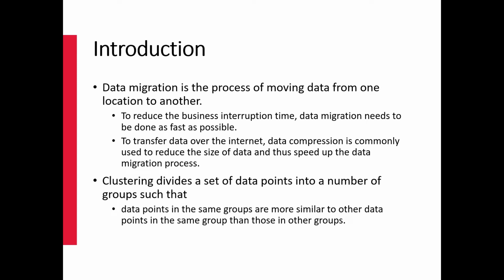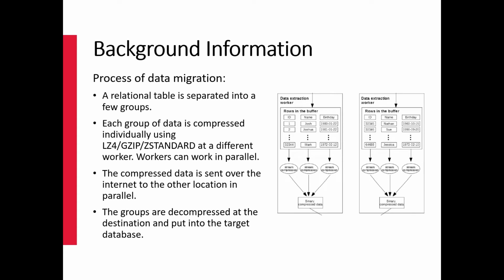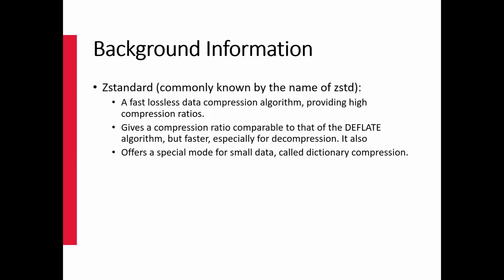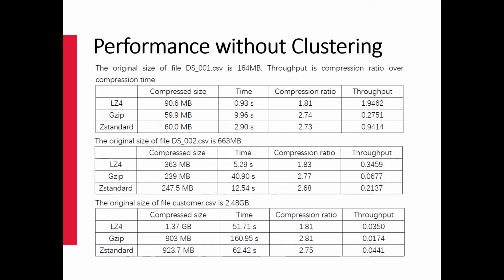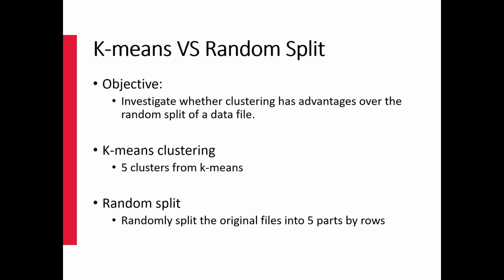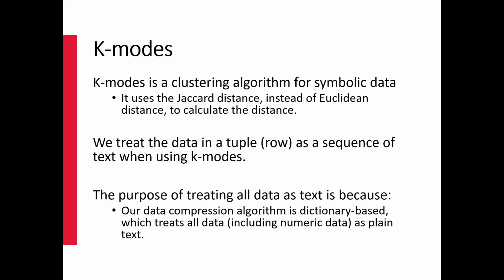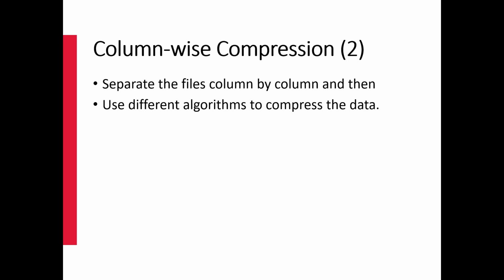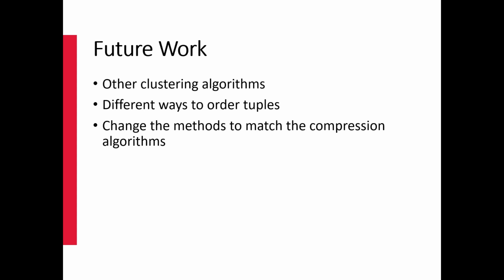EECS4080 Final Yunfei Peng 217773144 AAn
EECS4080 final presentation